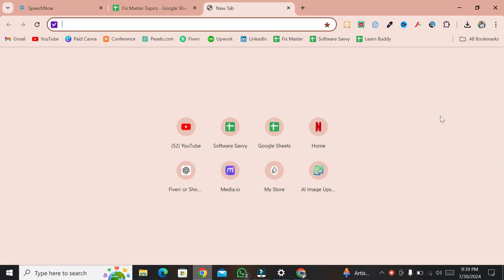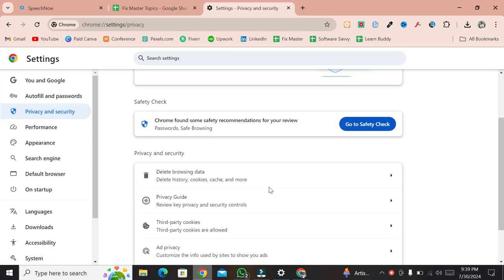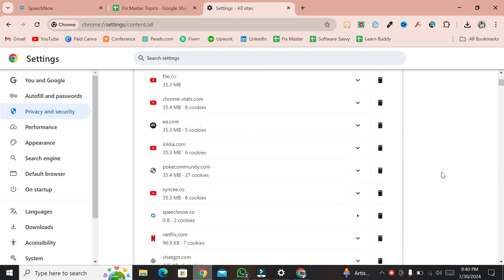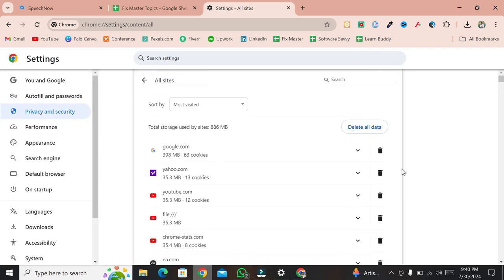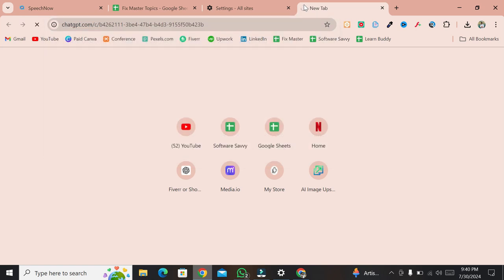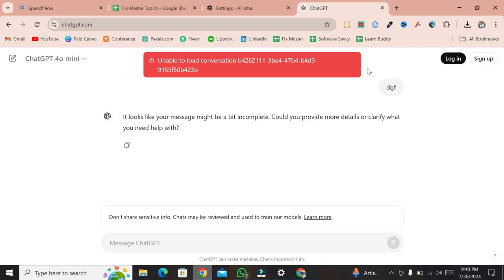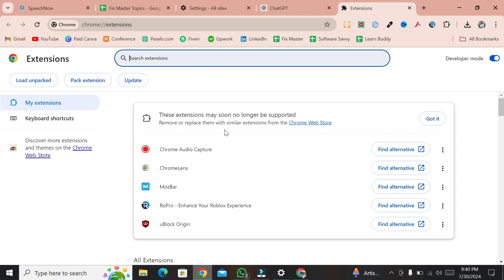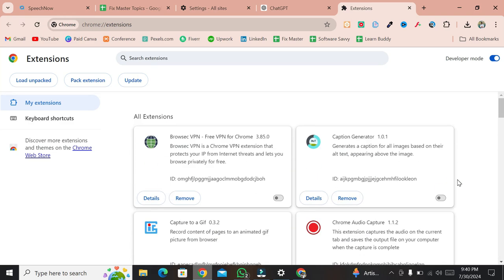How To Fix ChatGPT Not Working On Browser | Fix Chatgpt Not Loading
Struggling with ChatGPT not working on your browser? Discover effective solutions to fix ChatGPT not loading issues and get it running smoothly again. Follow our step-by-step guide to troubleshoot and resolve common browser problems with ChatGPT.